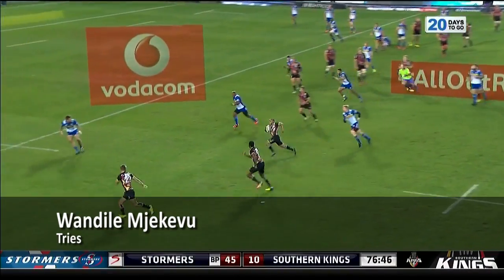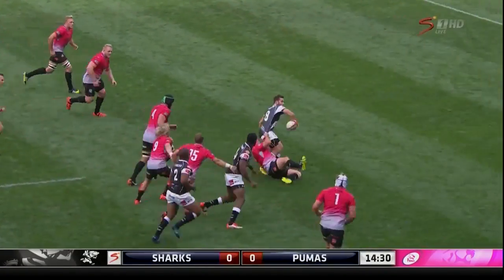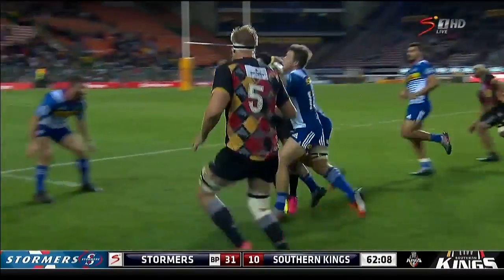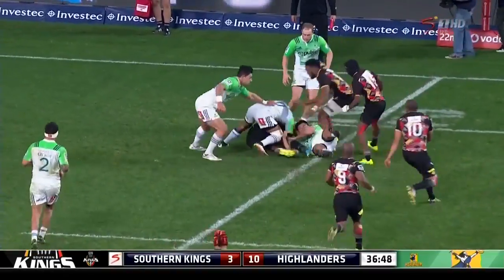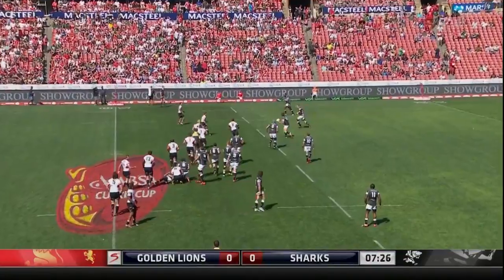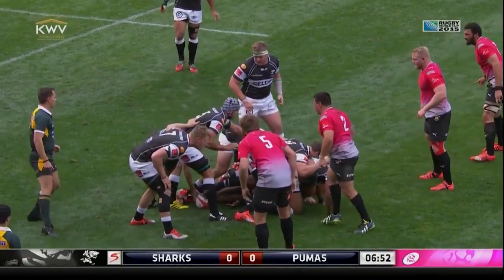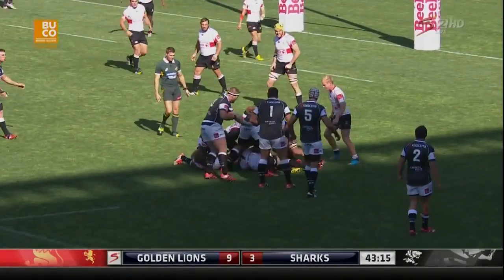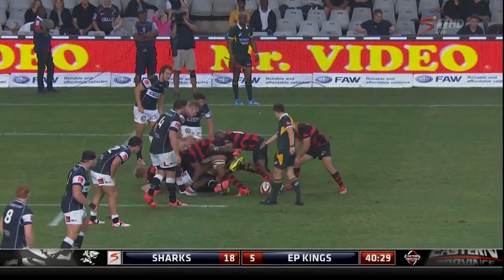Wandile Mjekevu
Highlights